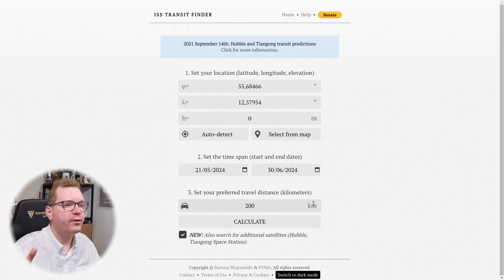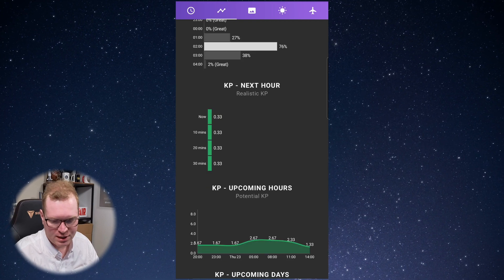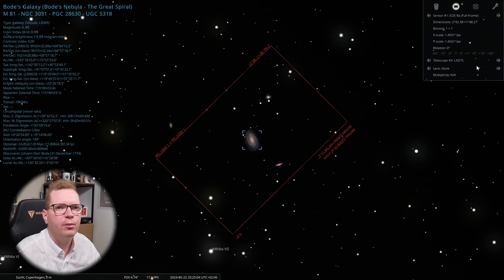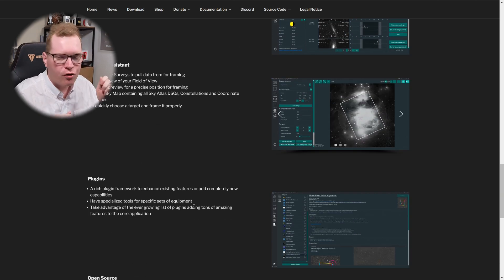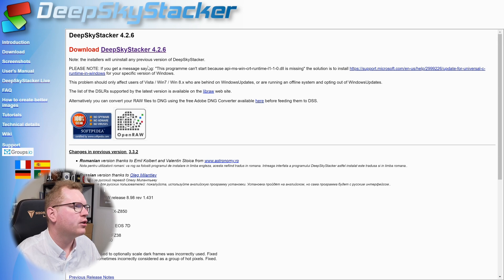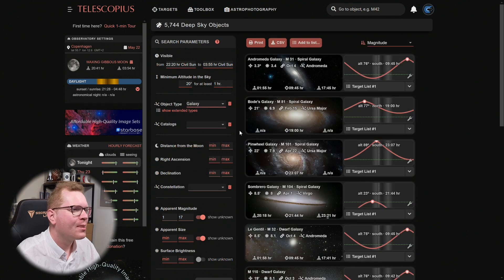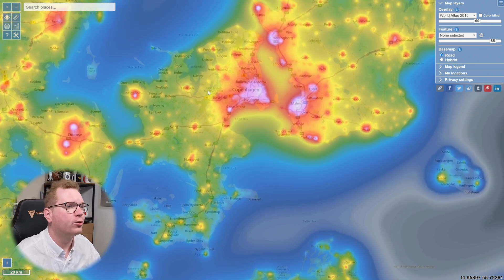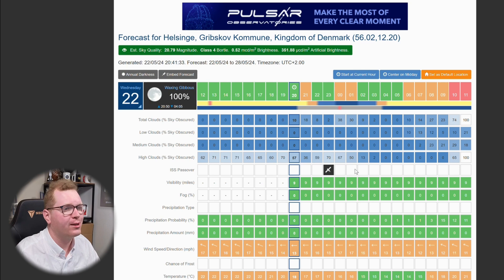10 Essential Free Astrophotography Apps and Software for Stunning Night Sky Photos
Looking to capture stunning night sky photos without breaking the bank? In this video, we'll cover the top 10 essential free astrophotography apps and software that every beginner and experienced astrophotographer must have. From star charts to image stacking software, these tools will help you enhance your astrophotography skills and take your night sky photos to the next level.

00:00 - Intro

00:16 - ISS transit finder

01:26 - My Aurora Forecast & Alerts

02:32 - PHD2

03:29 - Stellarium

04:43 - N.I.N.A

05-57 - Autostackert!

06:55 - Deep Sky Stacker

07:35 - Siril

08:30 - Telescopius

10:31 - light polution map

11:29 - Clear outside